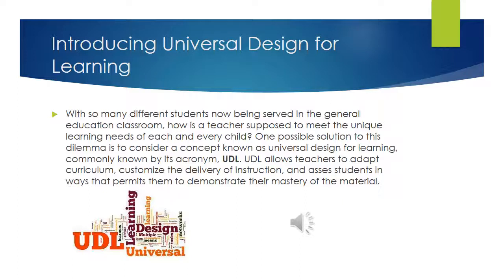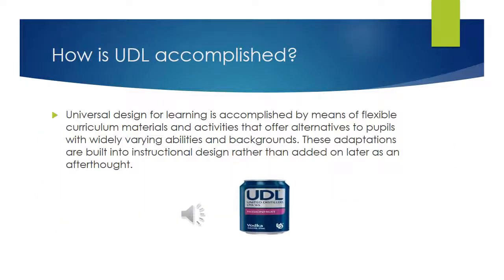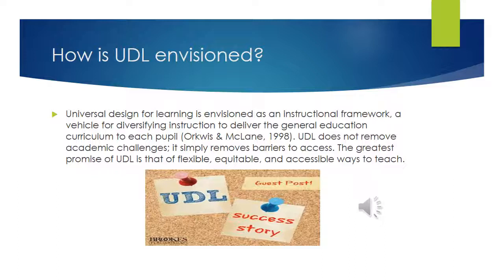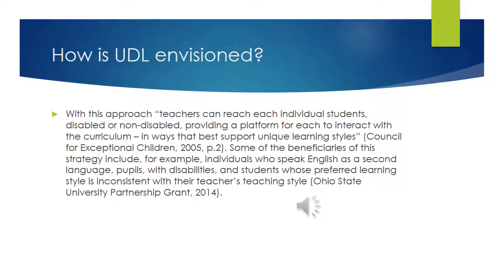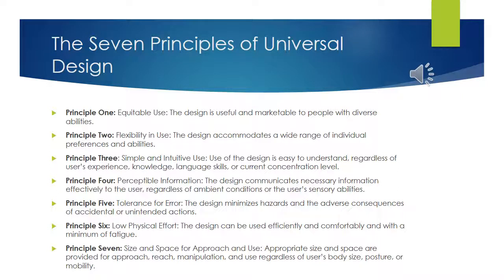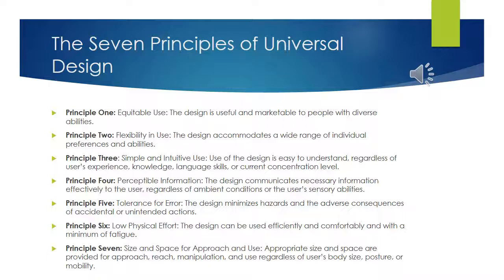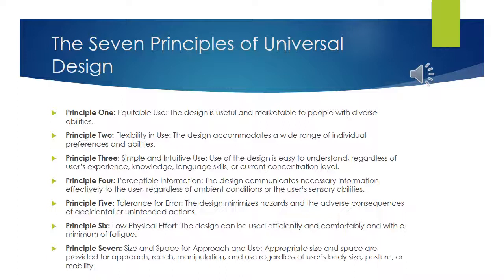Universal Design for Learning UDL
SPED 3413